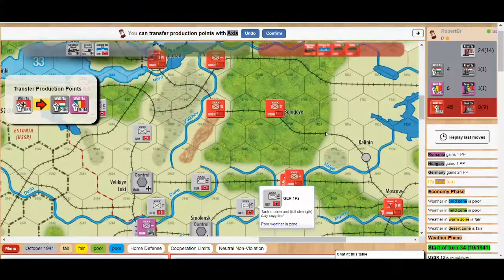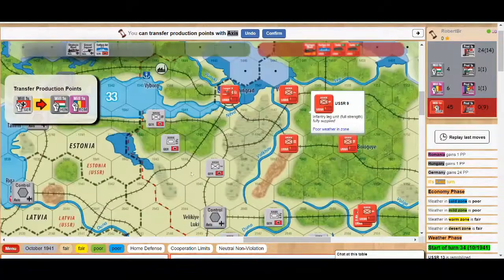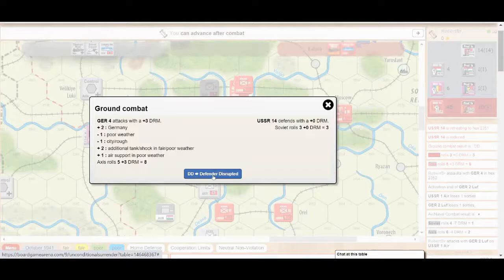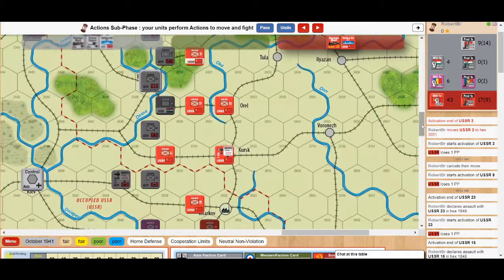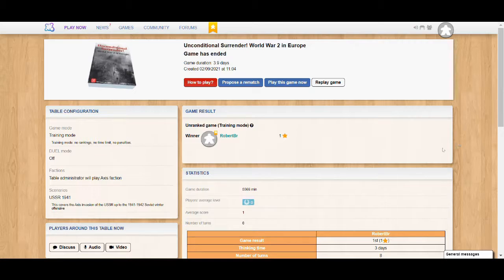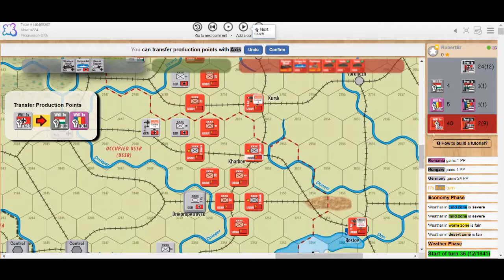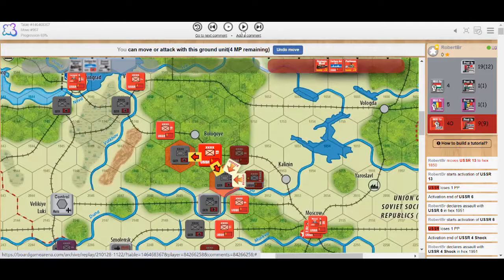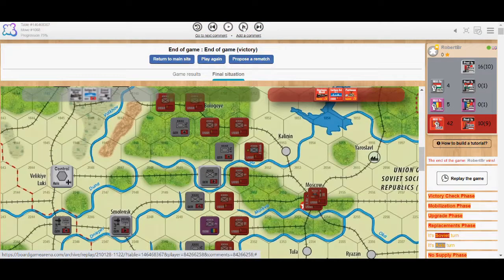USE Walk Through: USSR 1941 Turns 5 to 8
So now the bad weather sets in, and there is a lot to learn in this training scenario as well as some opportunity for Russian counter attacks in the last four turns.
00:00 Weather
05:38 ZOC Fortresses
09:10 Retreats in Bad Weather
13:20 ZOC
21:36 Replays on BGA